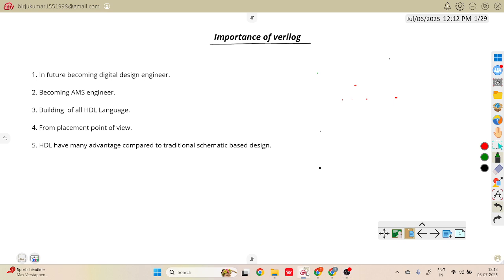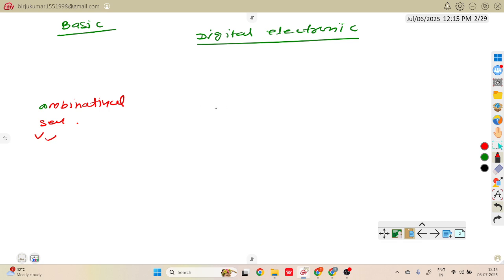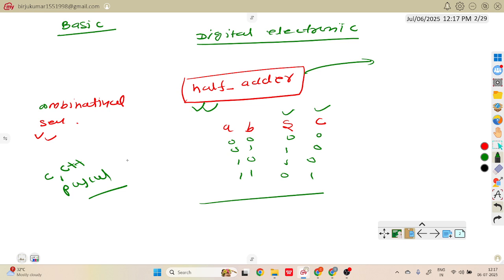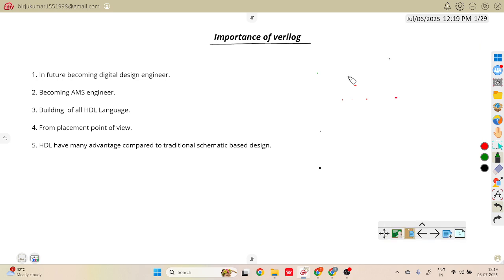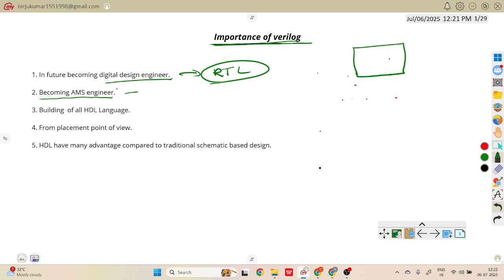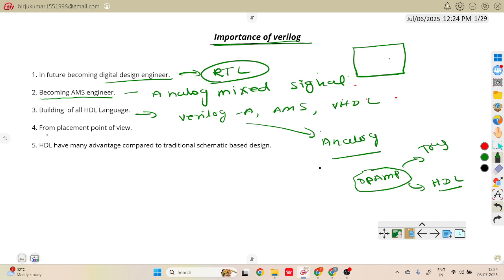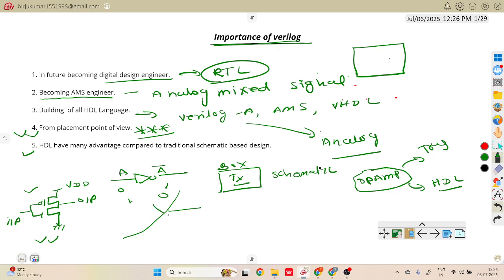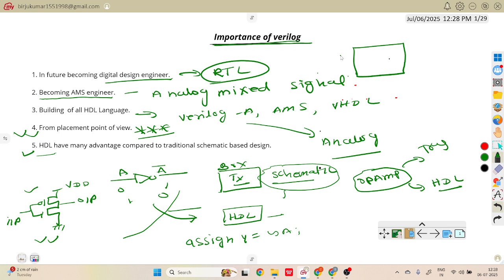Importance of verilog